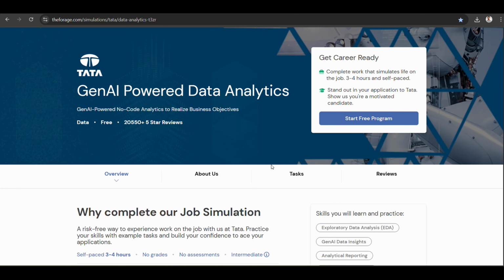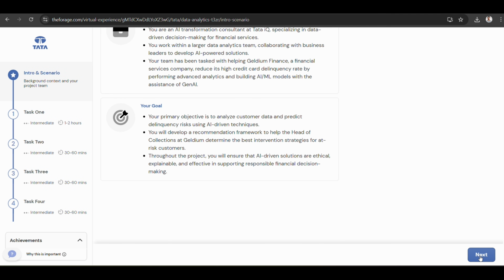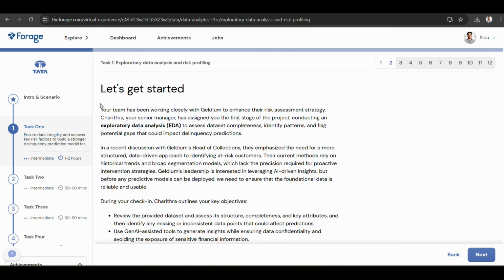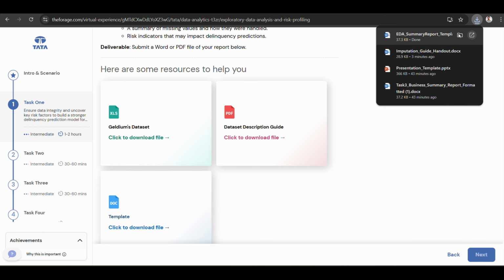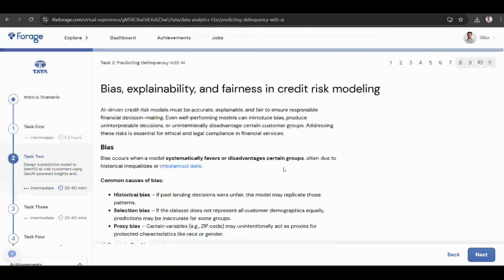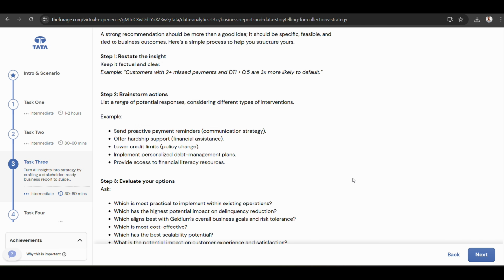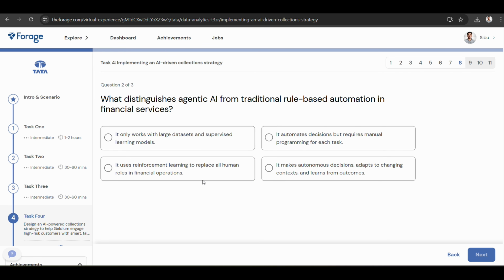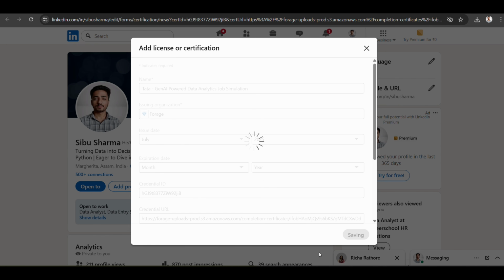Tata GenAI Powered Data Analytics Internship Step by Step Process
🚀 I just completed Tata's GenAI Powered Data Analytics virtual internship on Forage!
In this simulation, I worked on real-world data analytics challenges with a focus on AI-powered solutions, ethical automation, and predictive modeling.

🔍 Here’s what I did:
✅ Completed a job simulation involving AI-powered data analytics and strategy development for the Financial Services team at Tata iQ.
✅ Conducted exploratory data analysis (EDA) using GenAI tools to assess data quality, identify risk indicators, and structure insights for predictive modeling.
✅ Proposed and justified a no-code predictive modeling framework to assess customer delinquency risk, leveraging GenAI for structured logic and evaluation.
✅ Designed an AI-driven collections strategy using agentic AI and automation, integrating ethical AI principles, regulatory compliance, and scalability.

🎓 Skills Gained

GenAI Prompt Engineering

Predictive Modeling with GenAI

Business Storytelling & Recommendations

Responsible & Ethical AI Design